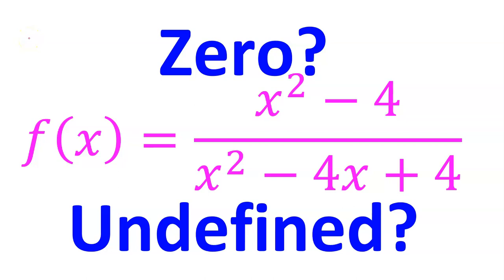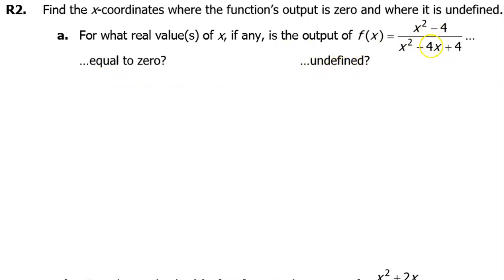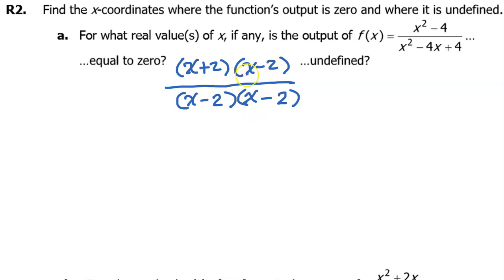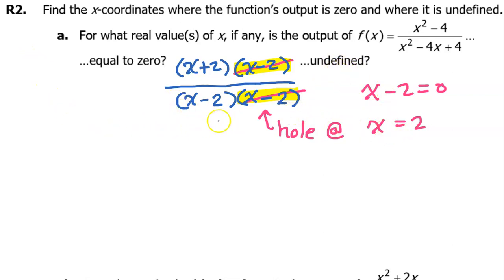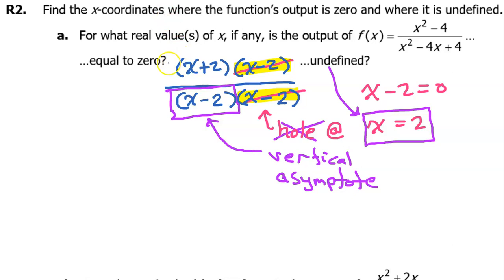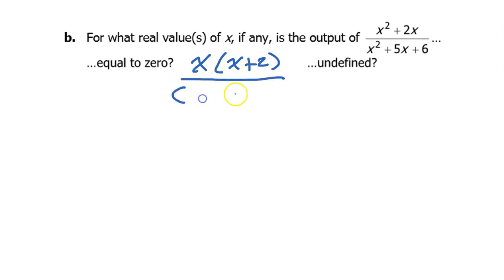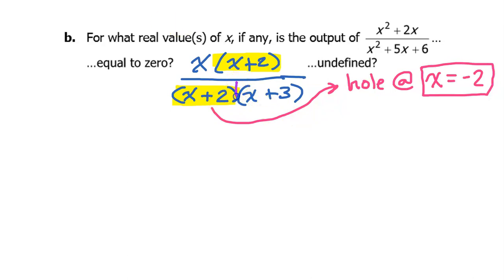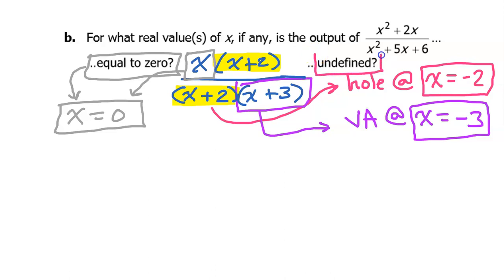0K When will the function equal zero? When is it undefined?